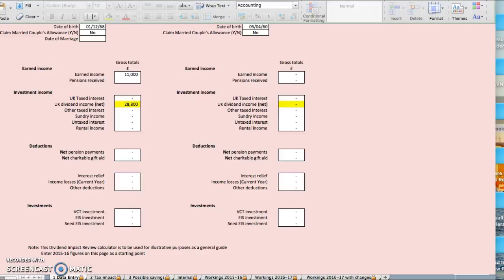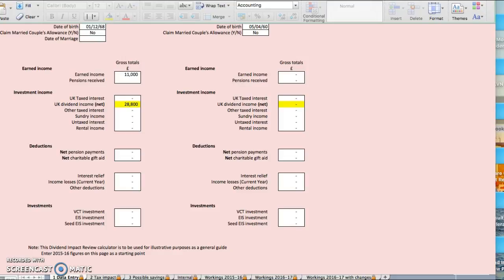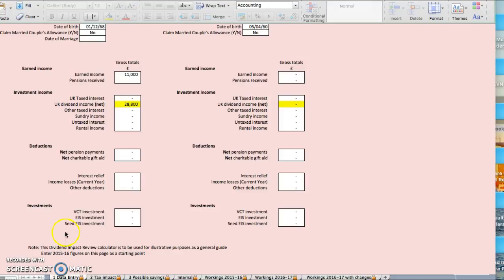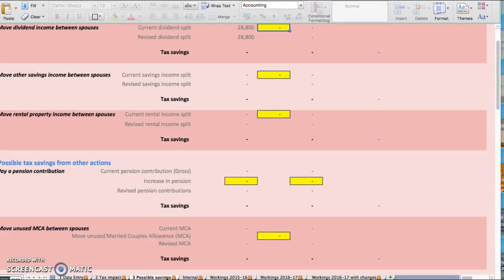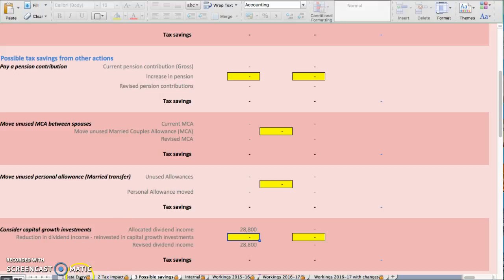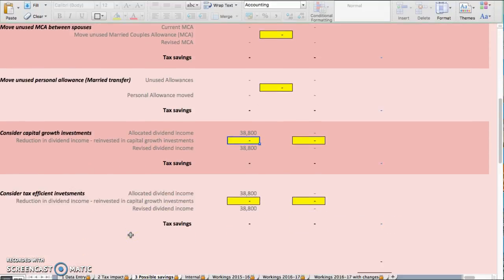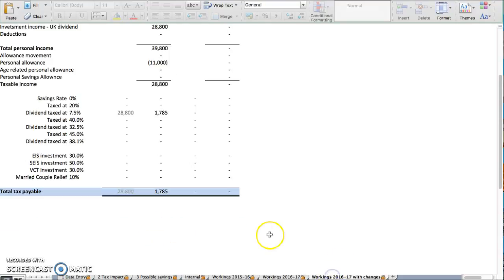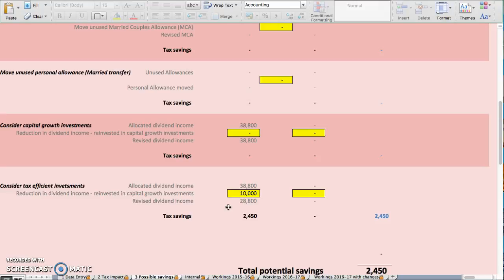How to mitigate your 16-17 tax bill and still grow your money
Since dividend tax rule has changed, here's how you can save tax for 16-17 and still grow your money for the future!